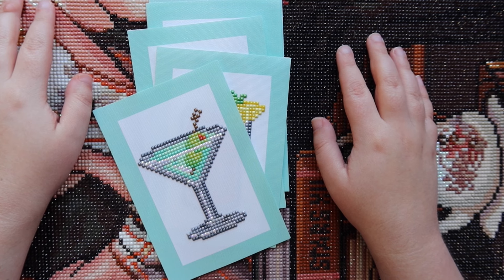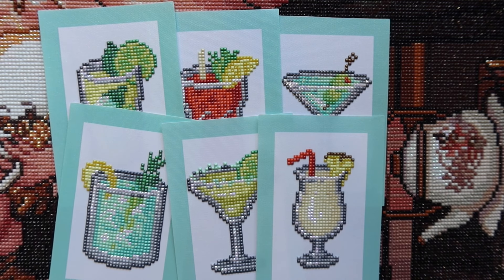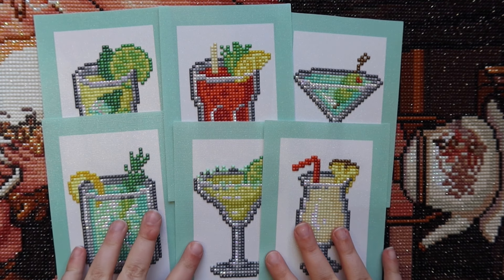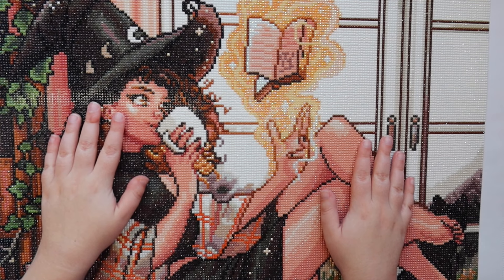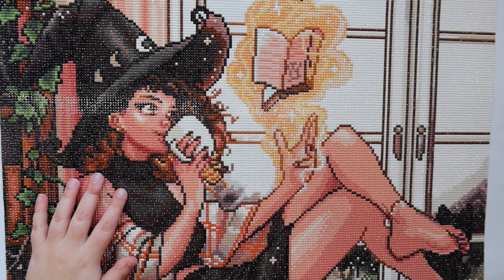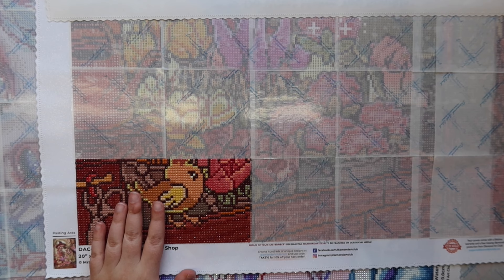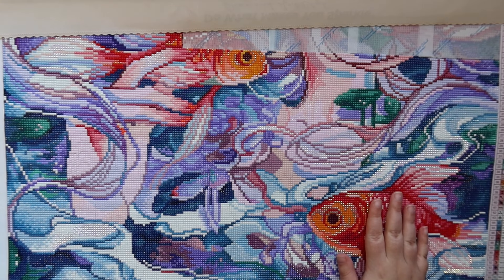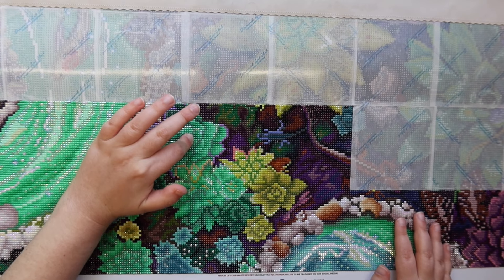august 2024 diamond painting month in review | 2 finishes and 3 wips!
Hi friends! In today's video, I am showing you everything I diamond painted in August!

Check me out on:
Coloring/Diamond Painting Instagram: michaelareneecrafts
Diamond Painting TikTok: michaelareneecrafts